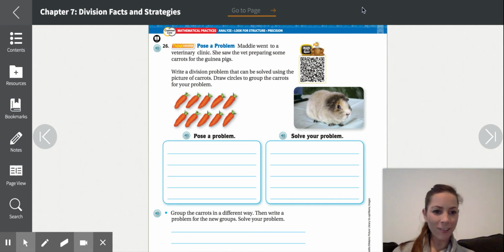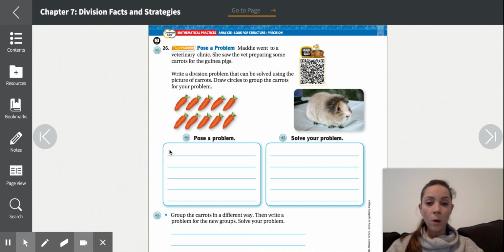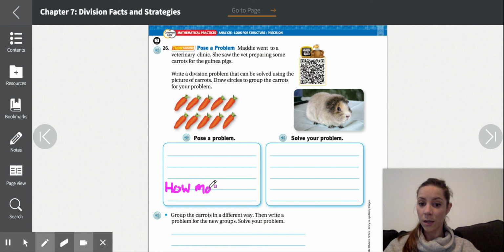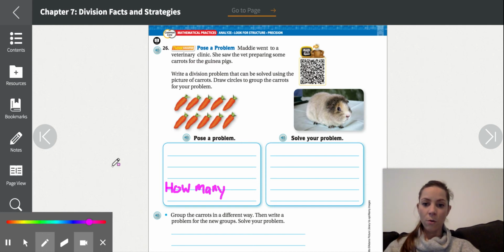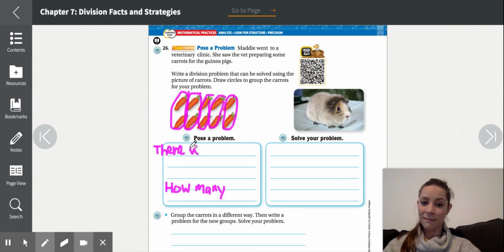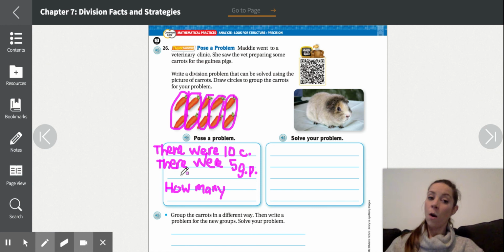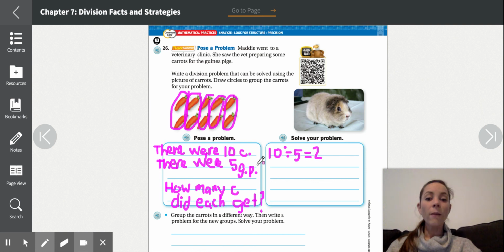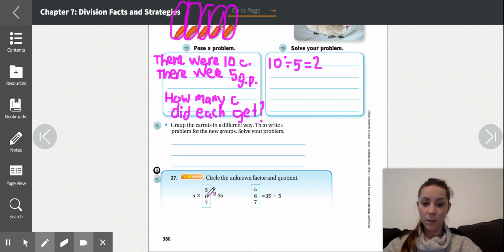7.3 On Your Own Video 2